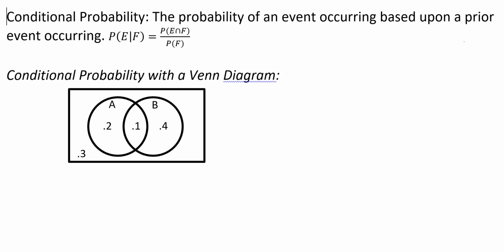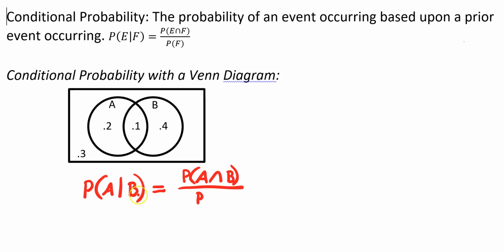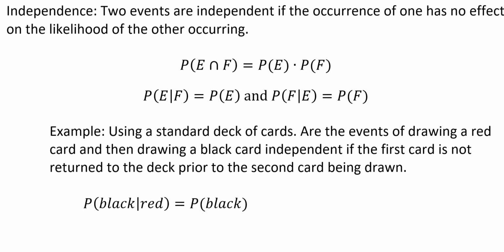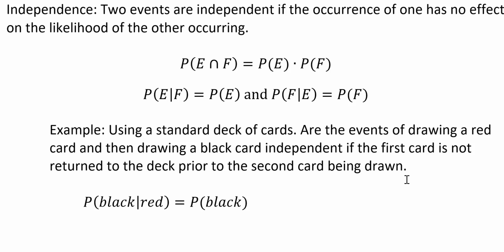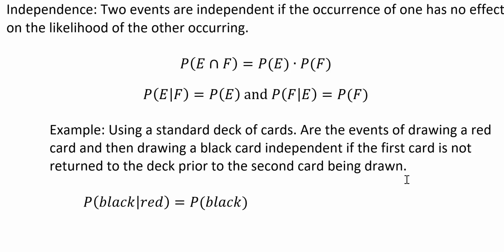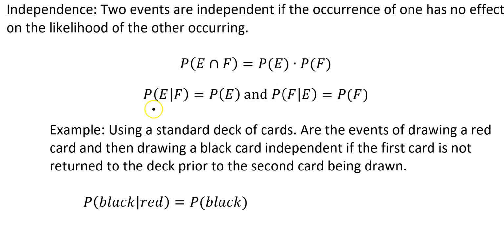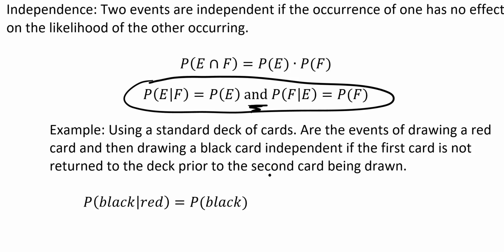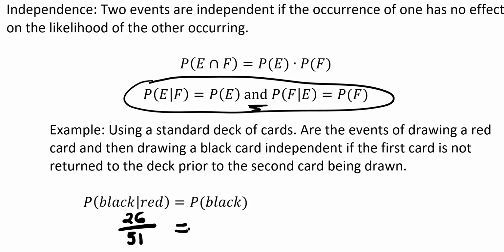6.4 Conditional Probability, Venn Diagram, and Independent Events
conditional probability, venn diagram, independent events